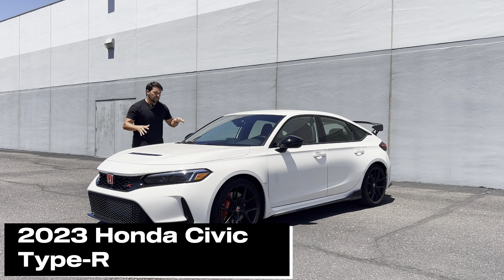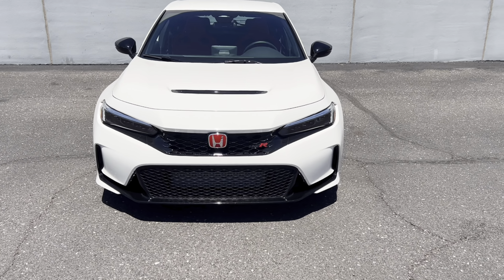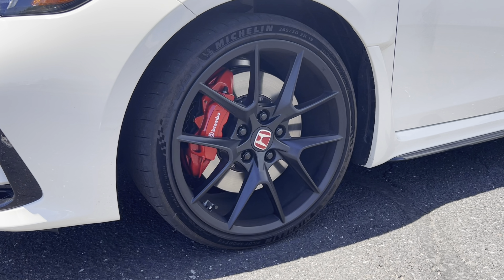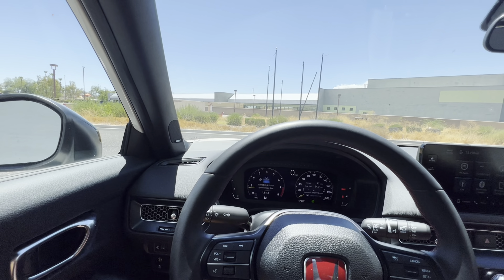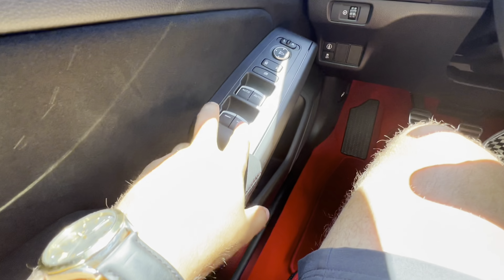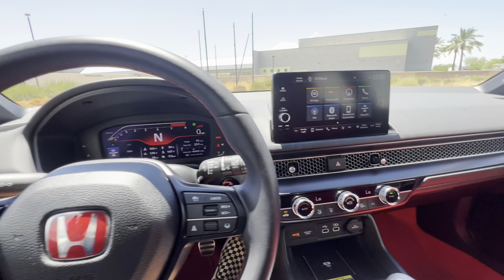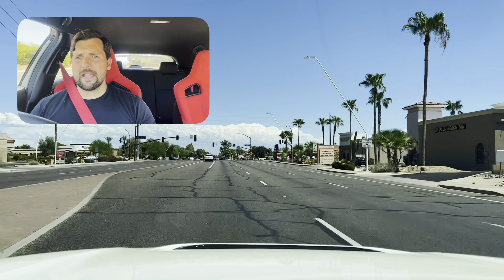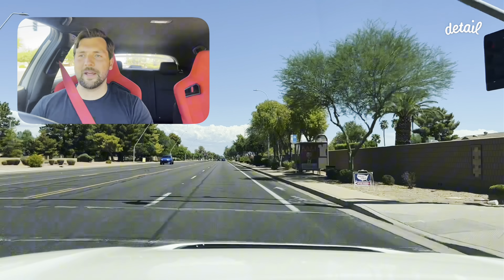The 2023 Honda Civic Type-R is Incredible… for MSRP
This is the most powerful Honda Civic ever produced, the 2023 Honda Civic Type R, but it is so much more than that. The new generation Type R, or FL5 internally, is based on the eleventh generation Honda Civic and improves in many ways on the previous Type R. Most notably we have new reserved styling which addresses some of the biggest complaints of the last car, along with more power, and rigidity. The Type R was developed on multiple tracks, Suzuka, Nurburgring, Takasu, and Tsukuba, even managing to set the front-wheel drive production car record at Suzuka Circuit with a pre-production model in 2022 and the Nurburgring In 2023 with a production model. Not too shabby. Pricing starts at $43,795 for what is one of the fastest front-wheel drive production cars ever.